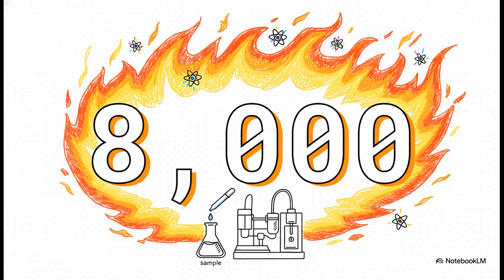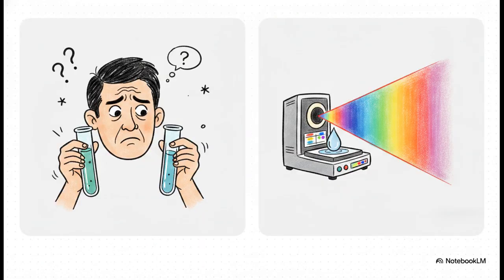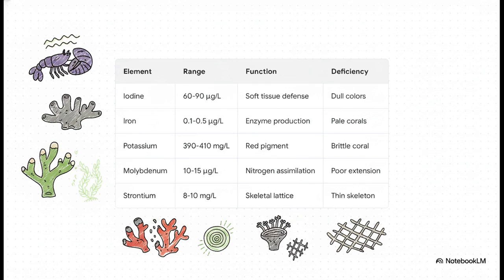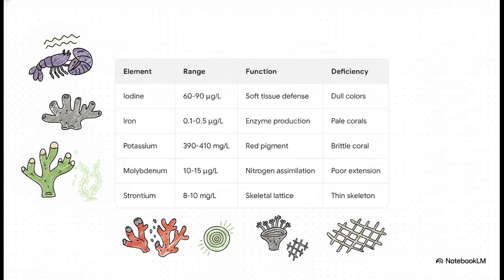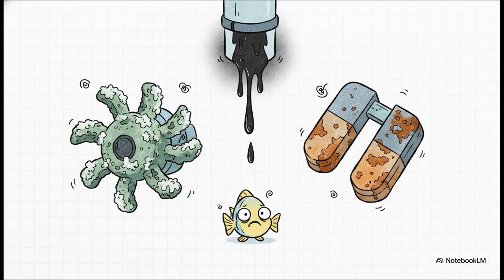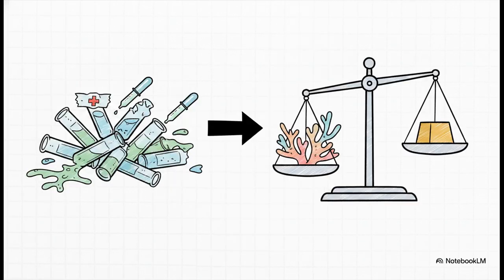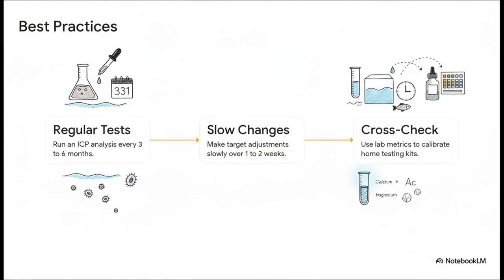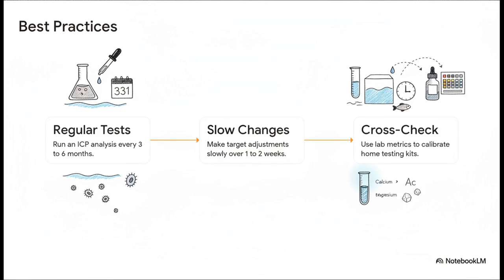🧪Understanding ICP Testing: Why Trace Elements Matter for Reef Health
The provided text examines the importance of ICP-OES testing for maintaining the health and vibrancy of saltwater reef aquariums. While hobbyists traditionally monitor macro-elements like calcium and magnesium, this advanced laboratory analysis detects trace elements and heavy metal contaminants at microscopic levels. By identifying specific deficiencies in nutrients like iodine, iron, and potassium, aquarists can prevent coral tissue loss and improve coloration. Additionally, the process serves as an early warning system for toxic buildups of copper or tin that standard home kits cannot find. Ultimately, the source advocates for regular laboratory testing as a proactive strategy to ensure long-term ecosystem stability.